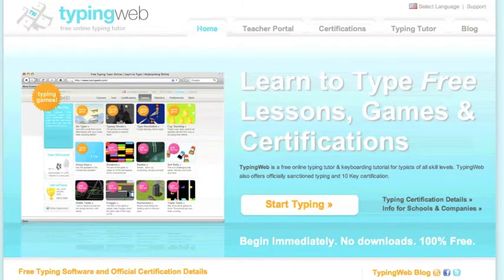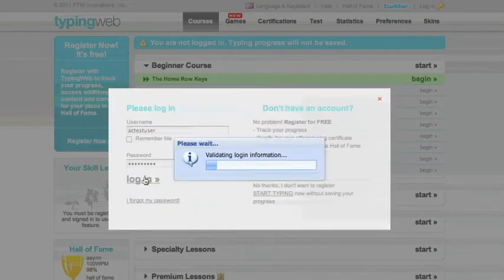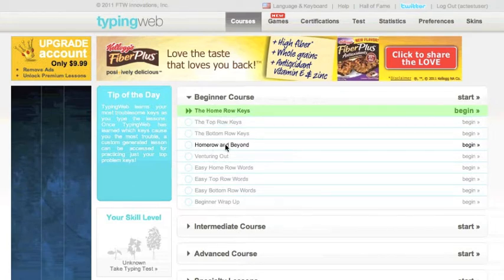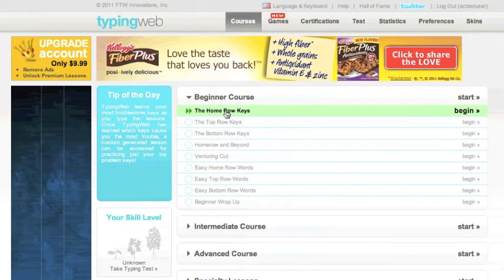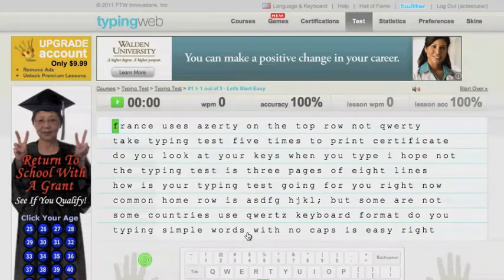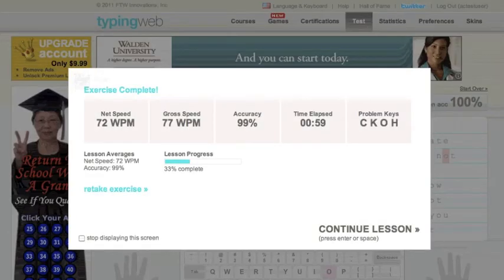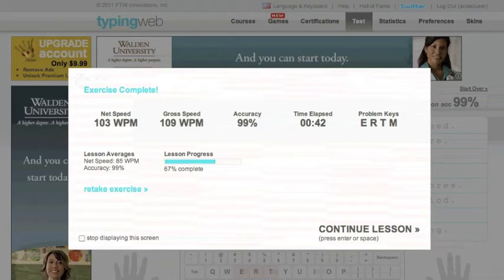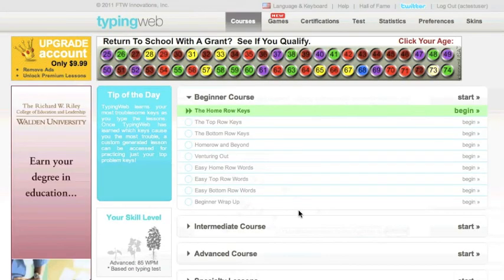Keyboarding Intro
Introduction to the Keyboarding Class. What's expected, how to log on and do typing practice and tests, etc.